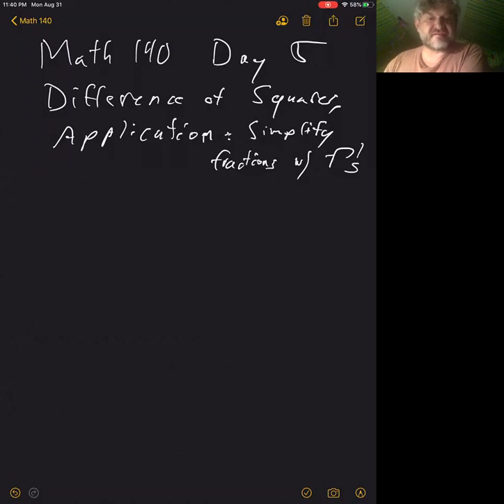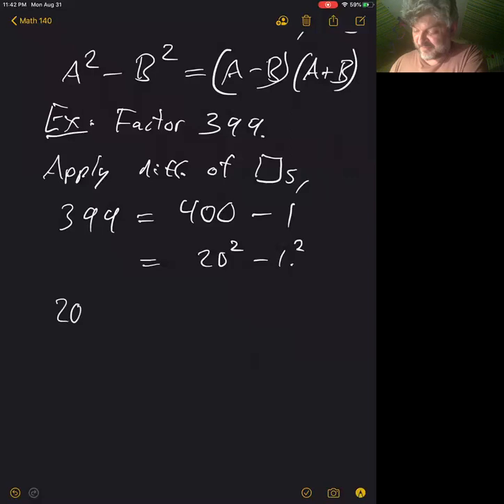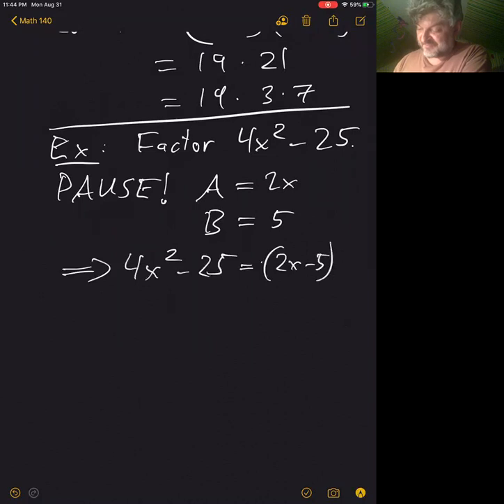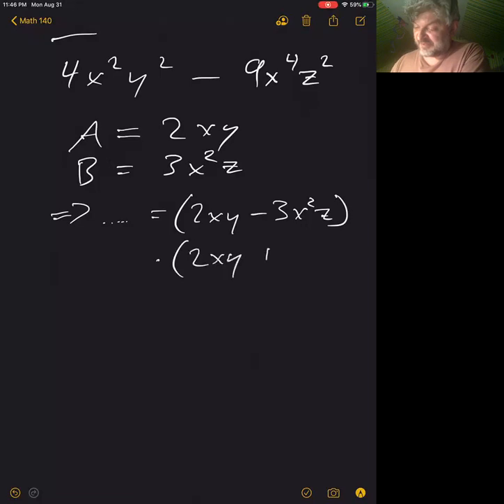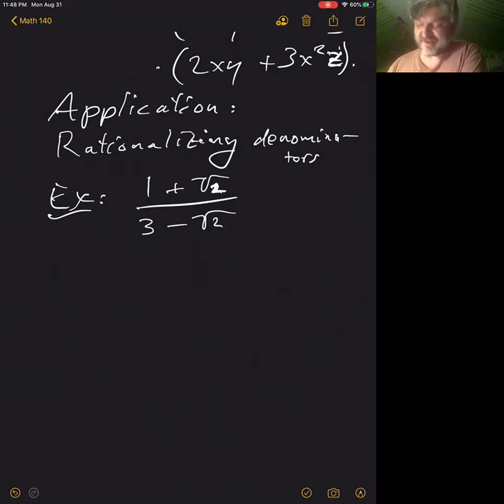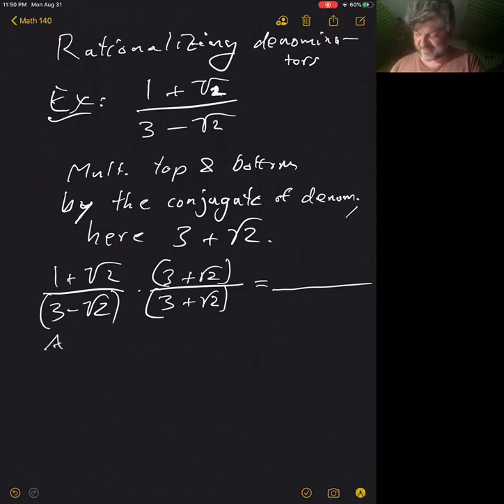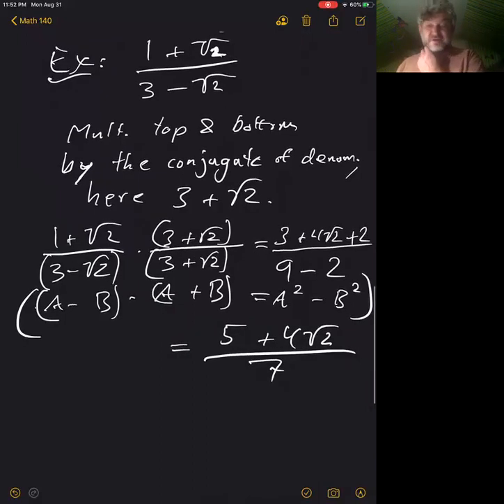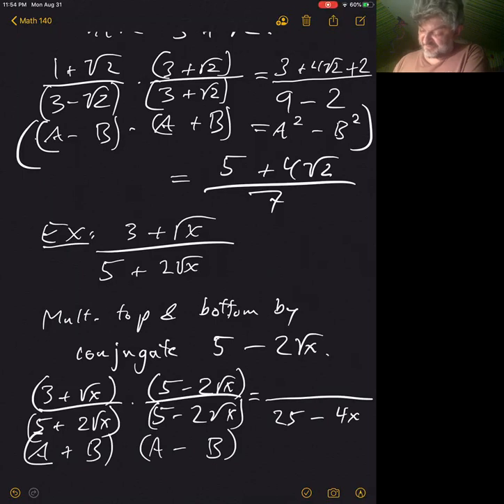Day 05: Difference of Squares, Rationalizing Denominators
The difference of squares is a simple pattern. Factoring a difference of squares can simplify expressions in many, many situations. We do three examples and then an extended applications to the problem of rationalizing denominators (dealing with fractions where the denominators contains square roots).